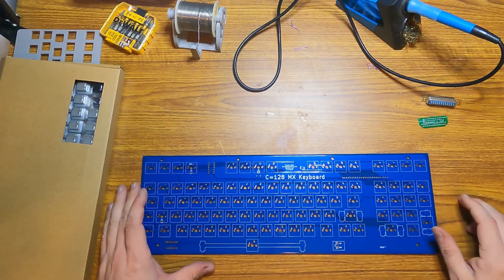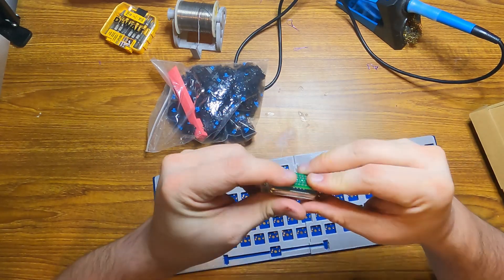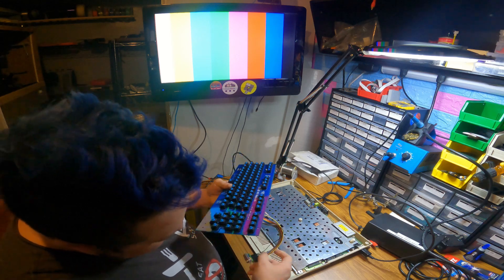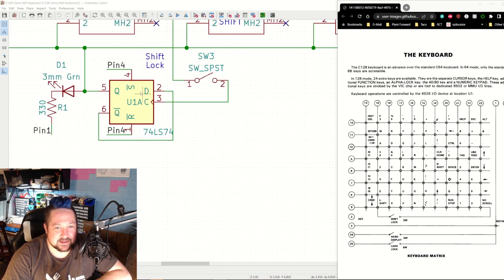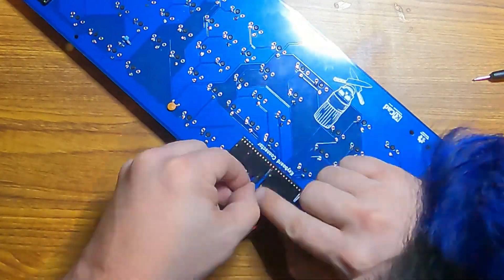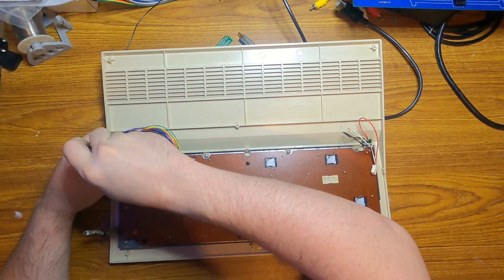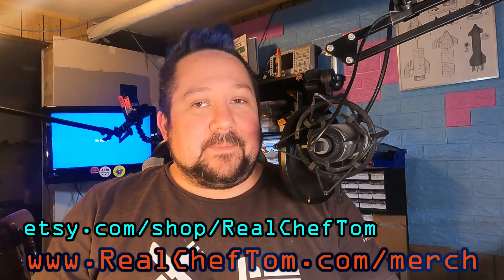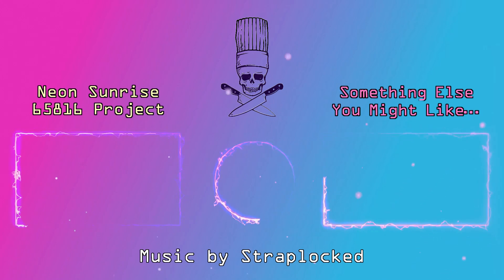Designing a drop in C128 replacement keyboard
Today I embark on my dream to build a drop in replacement keyboard for the Commodore 128, but with modern MX switches.  I ordered the first PCBs, and got some cheap switches from China, so let's put them together and see what we get.

Chapters:
0:00 Intro
1:35 Soldering Montage
4:58 Why the semicolons?
6:36 Revisiting the PCB Design
8:22 I'm an Idiot!
20:30 Checking the fit
12:18 Wrap up